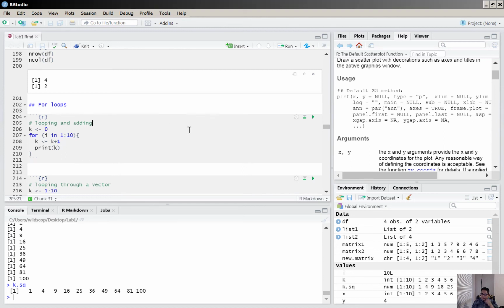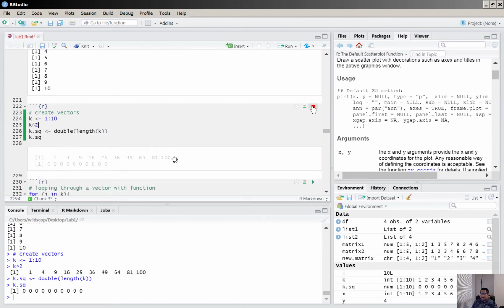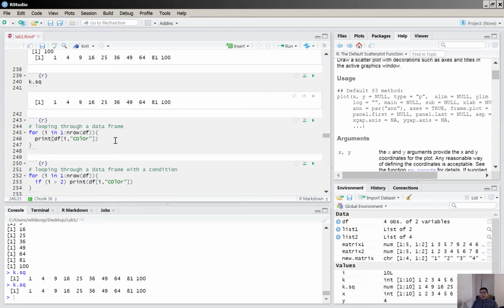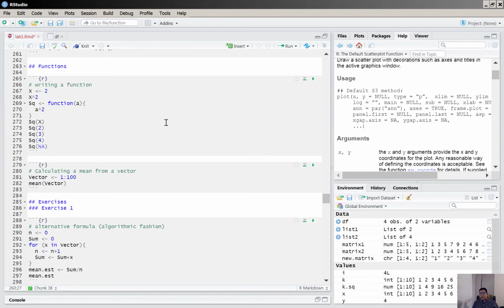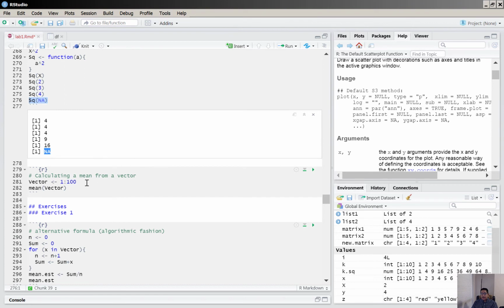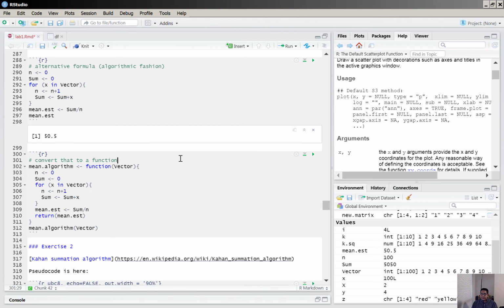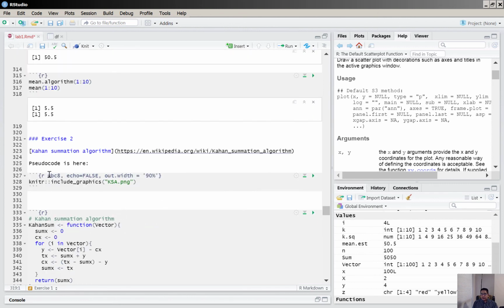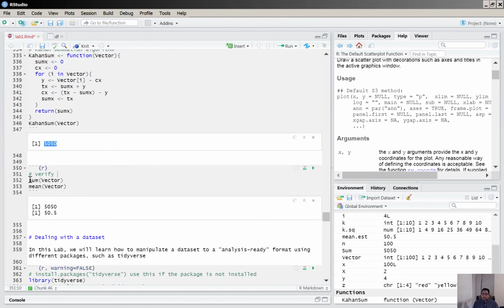Lab1 (part 2): R for loops and functions